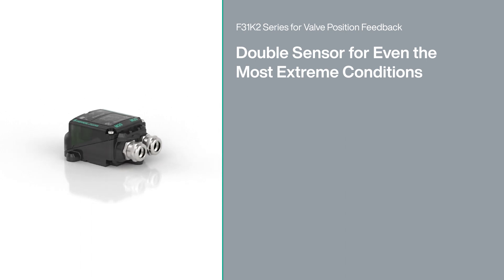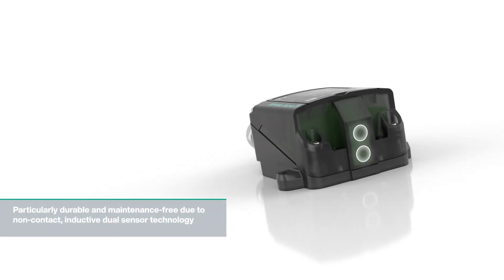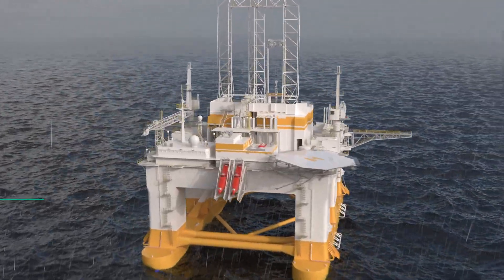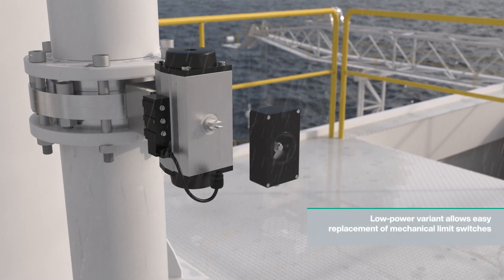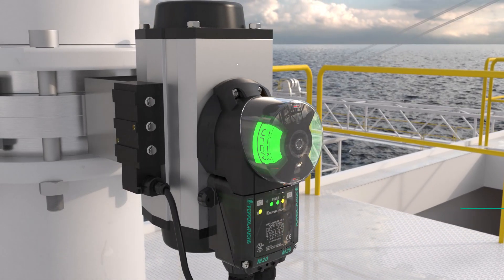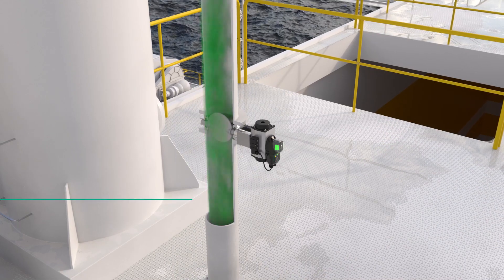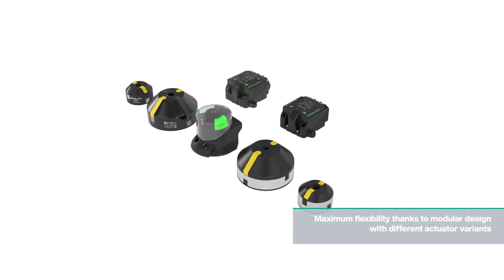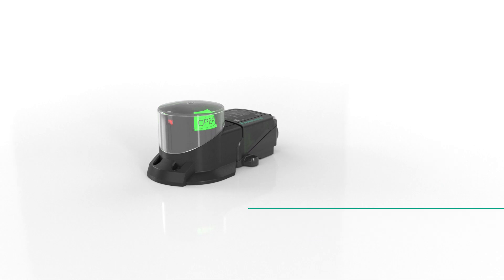Reliable Valve Position Monitoring with the F31K2 Double Sensor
The sensors of the F31K2 series ensure reliable valve position monitoring, even under extreme conditions. The functional principle is based on two inductive sensors arranged one above the other, which operate without contact.